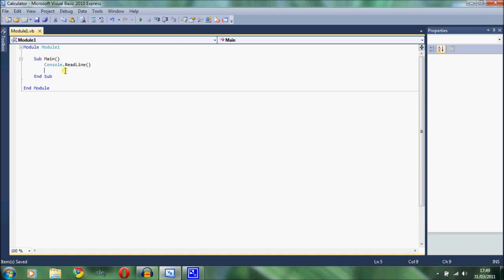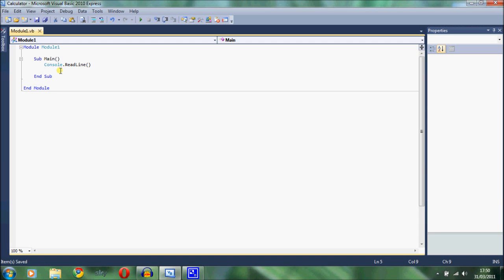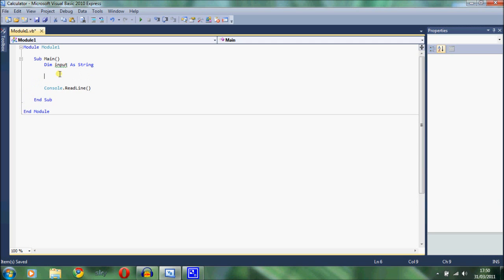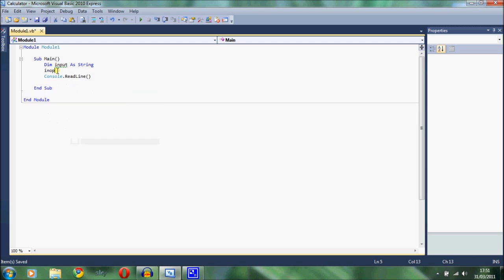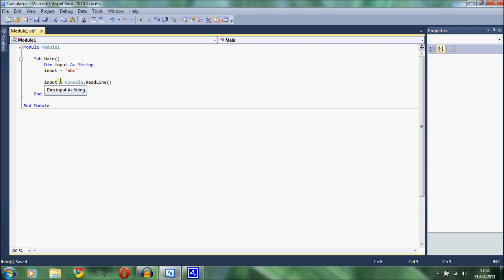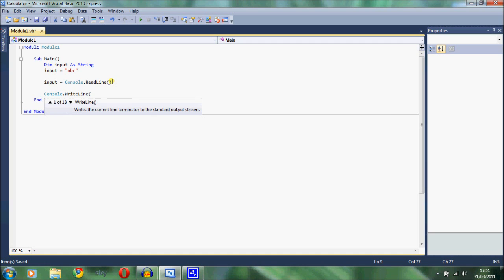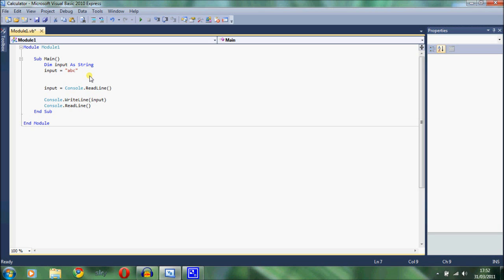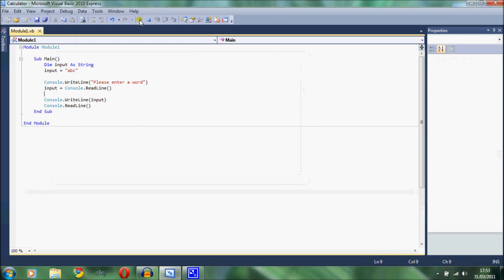Visual Basic (VB) Tutorial 5: User Inputs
A short video explaining how to store a user input into a variable.